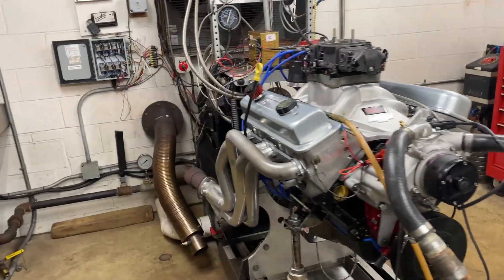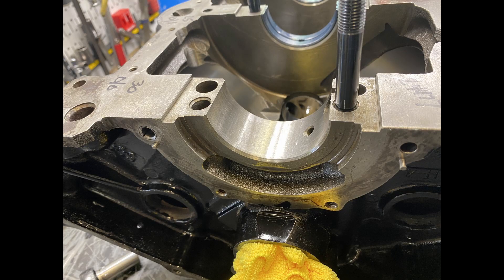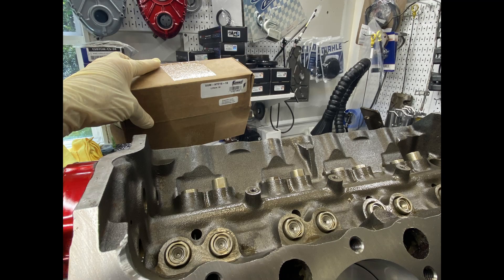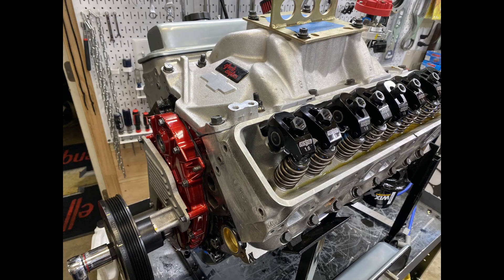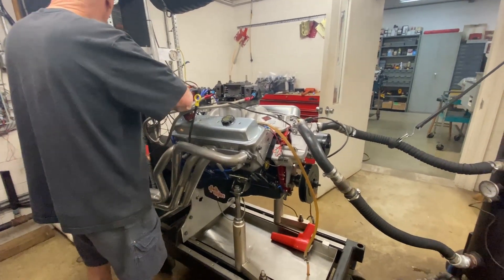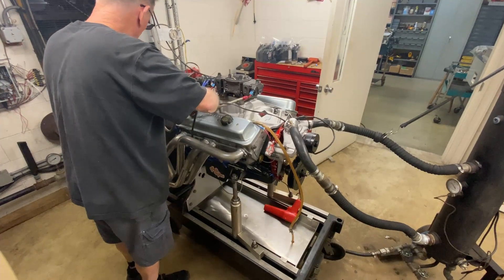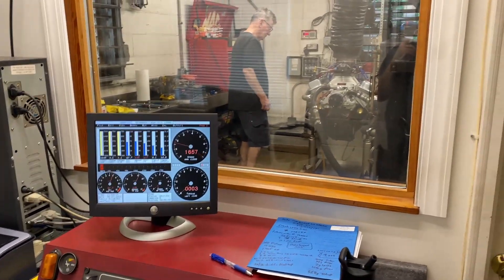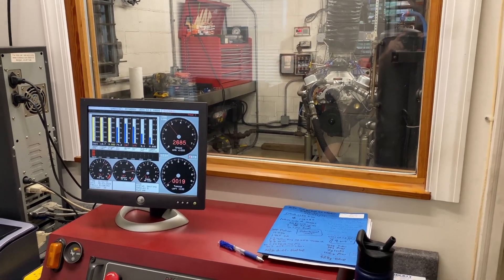An adapter that actually works! 2-piece rear crank to 1-piece rear block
This rear seal adapter was crafted and designed by the engine owner Randy Moore.  The adapters currently on the market have not worked for me.  This one worked perfectly.  Randy has given me permission to find a manufacture.  I have a few 2-piece rear crankshafts on the shelf and I can use this to fit them to an LT1 block.